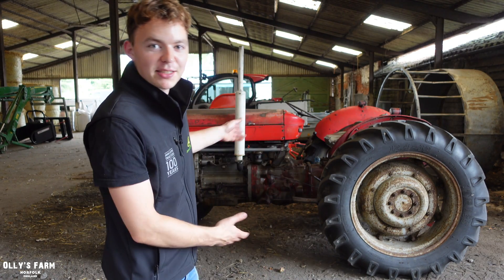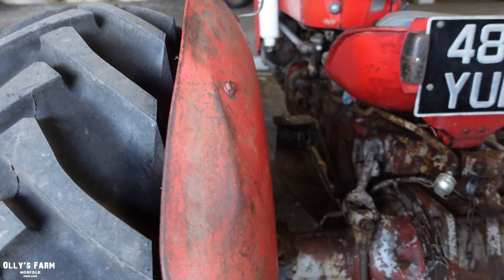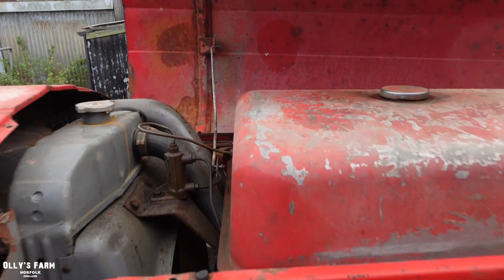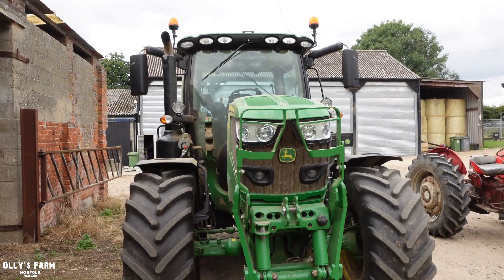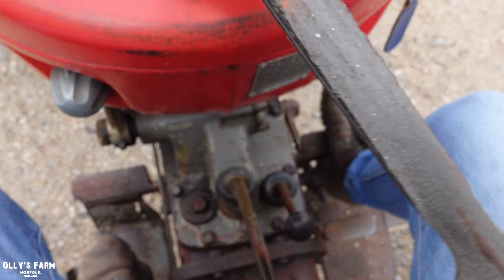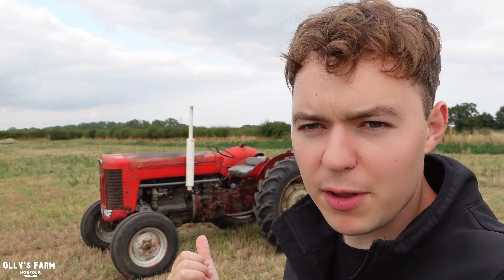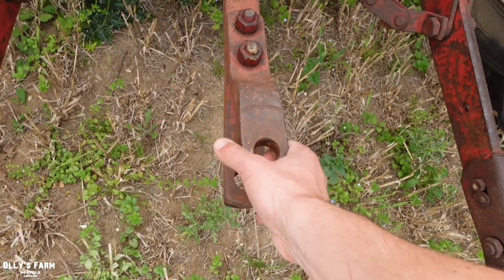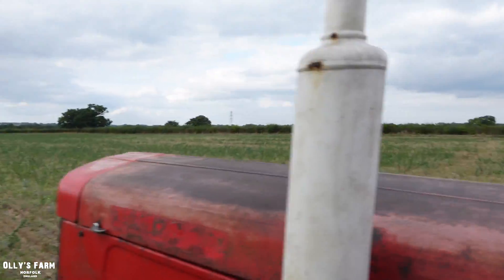EVERYTHING BROKEN WITH THE CLASSIC MASSEY FERGUSON 65!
In today's video we have a more in depth look at the Massey Ferguson 65, and find out what needs to be fixed on it!